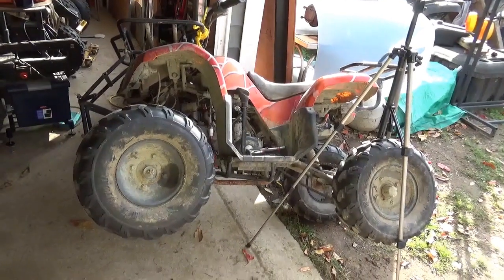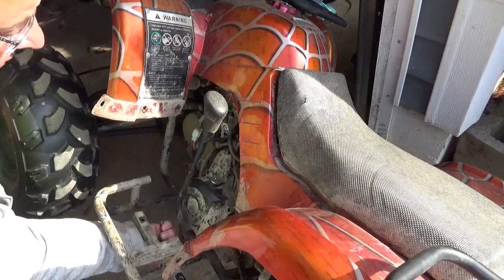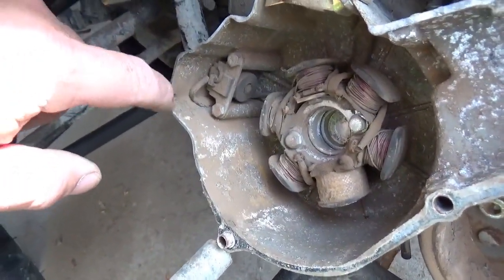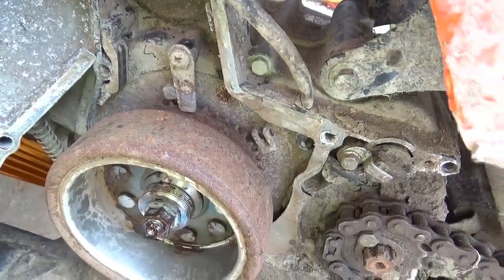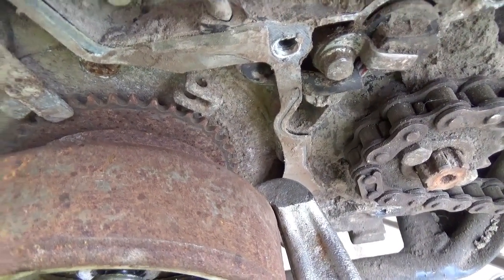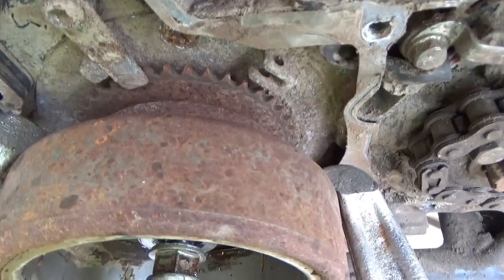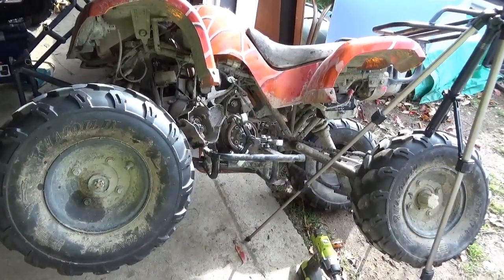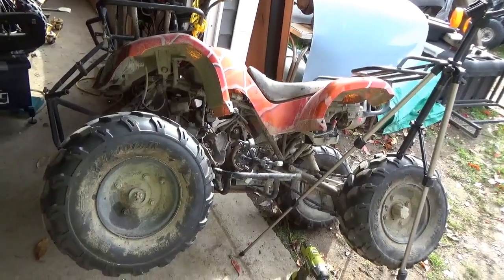Coolster 125cc ATV, Starter Chain Change, Destroyed Fly Wheel!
The Coolster 125cc ATV needs a special puller to remove the fly wheel. I tried using a 3 jaw puller and I damaged the fly wheel. Now, I need a new fly wheel, a fly wheel puller, and I already bought a stater drive chain. I think I invested more in the Coolster repairs than the $50 I paid for it.